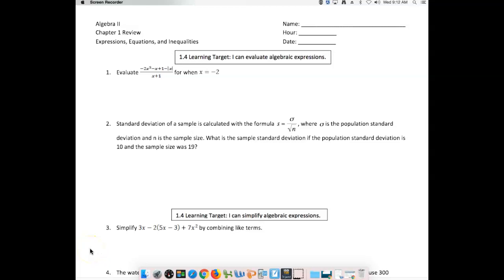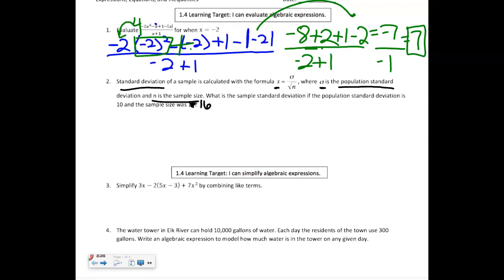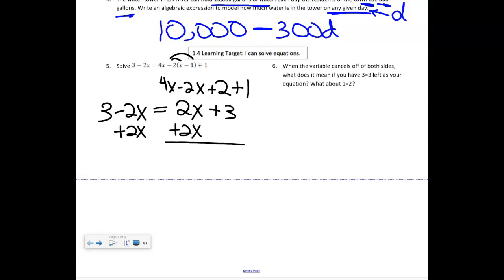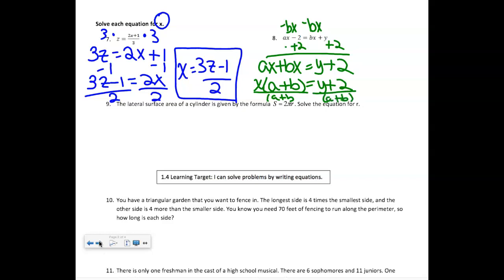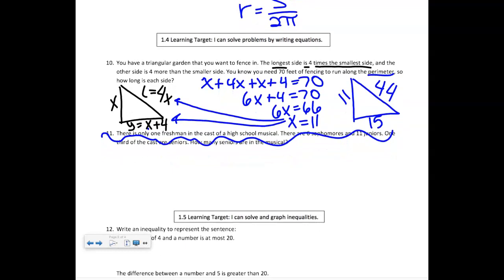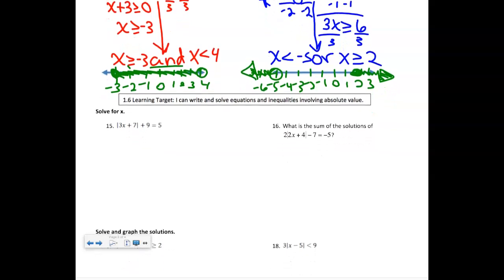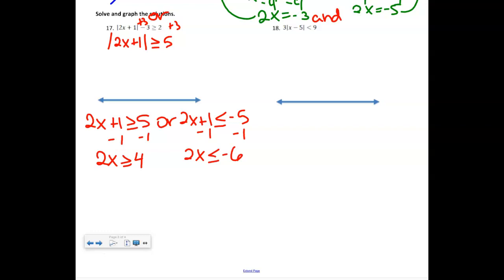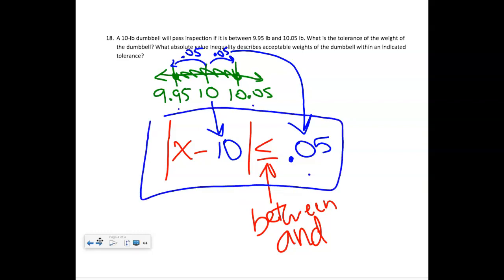Algebra 2 Chapter 1 Practice Test